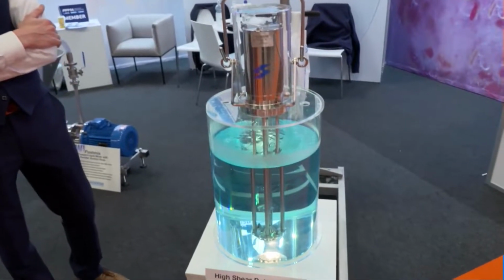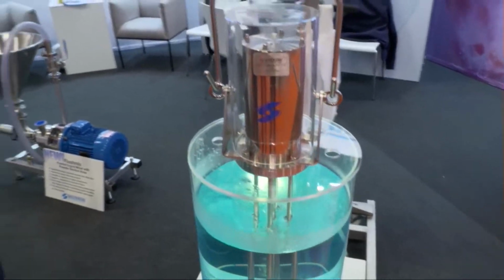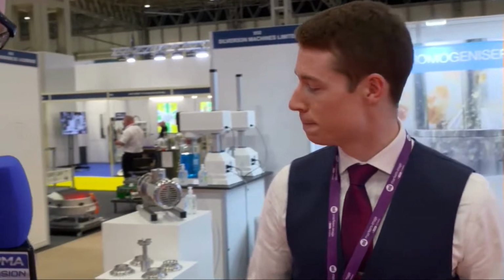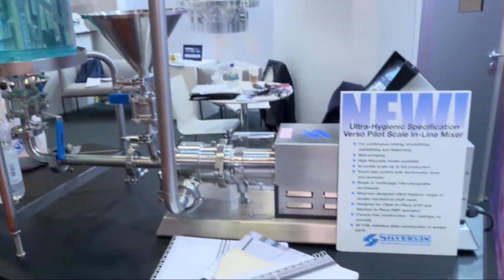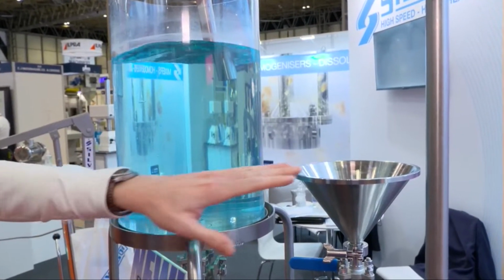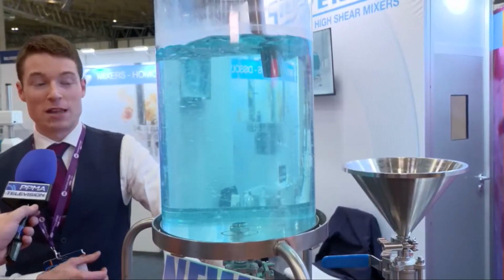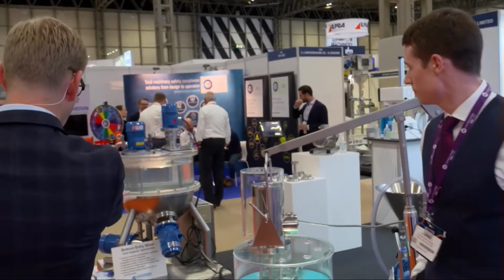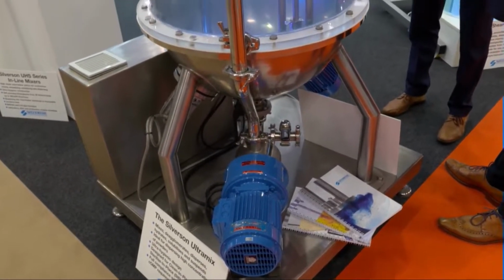Silverson at PPMA Total Show 2022